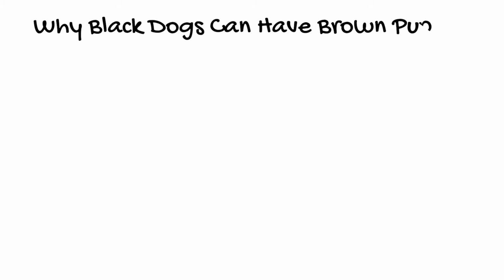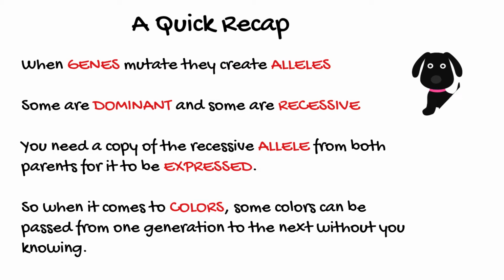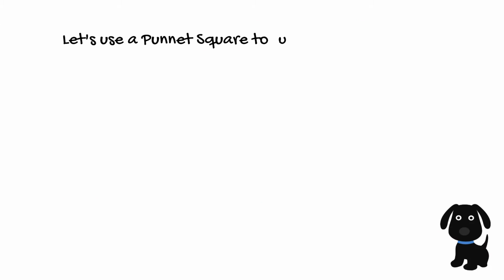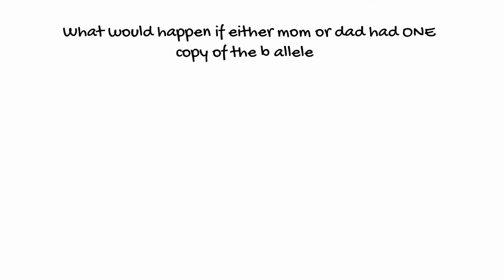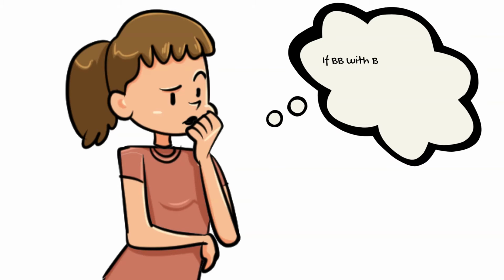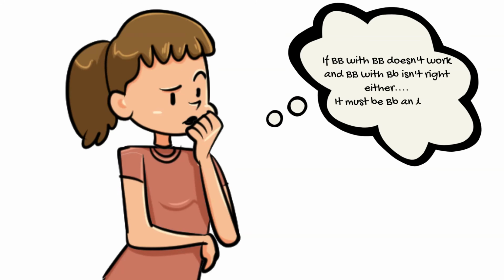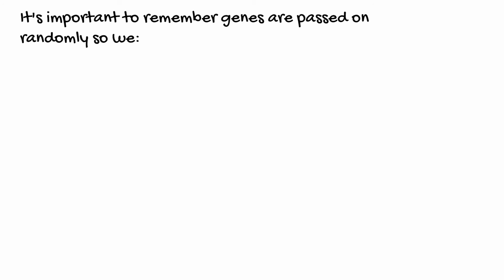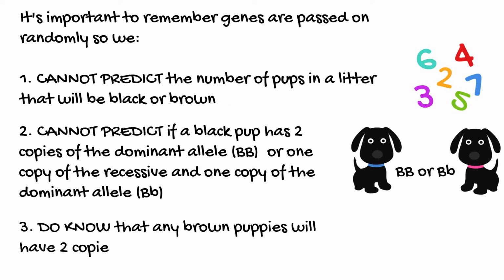Color genetics: Black or Brown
Color Genetics is a complicated topic but here's a very simplified explanation   on why your dog is black or brown.